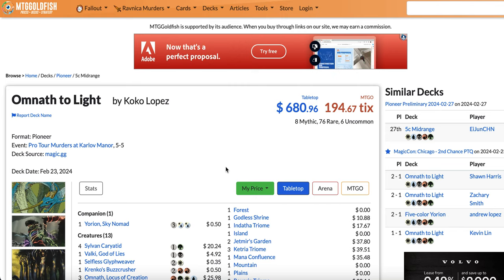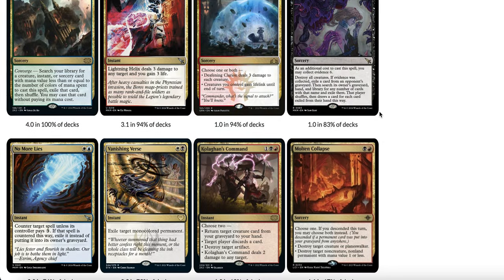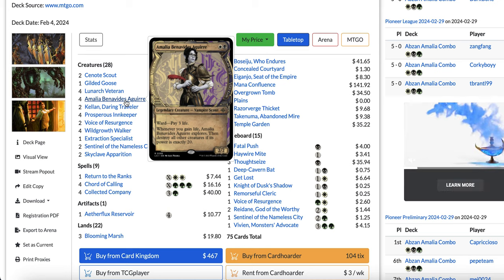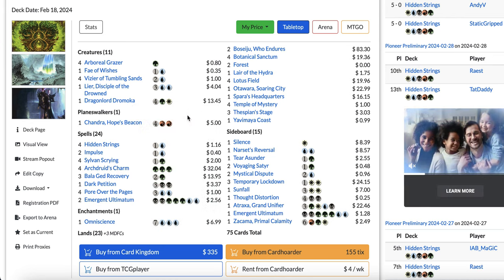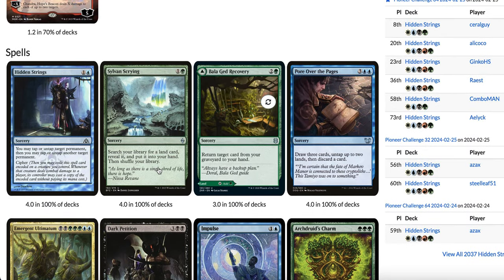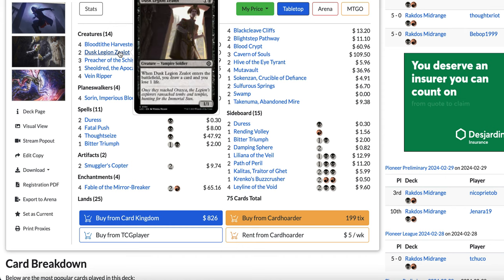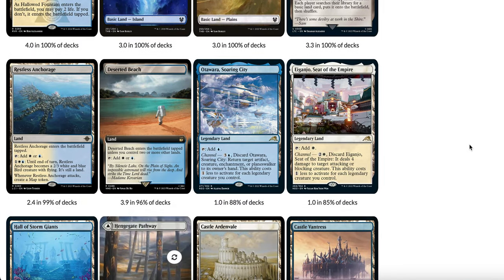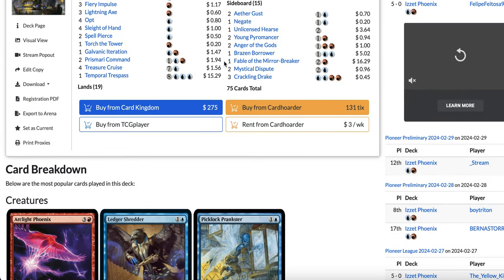Top 5 Pioneer Decks March 2024